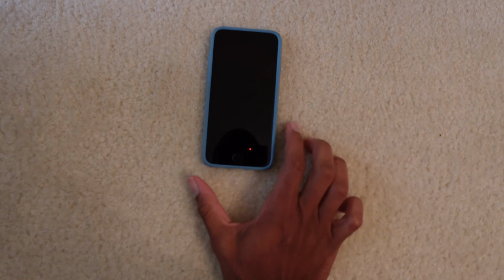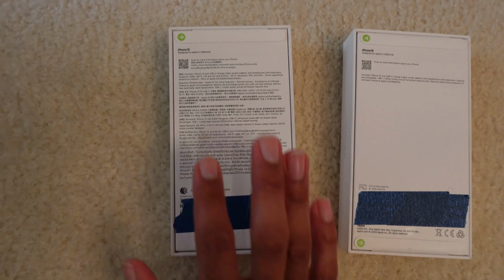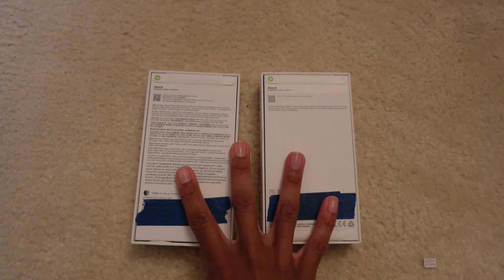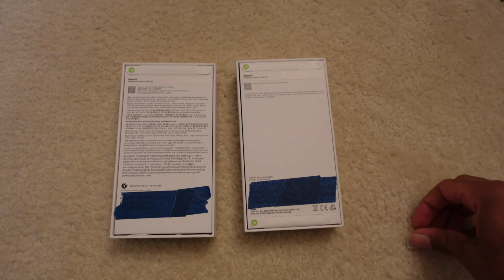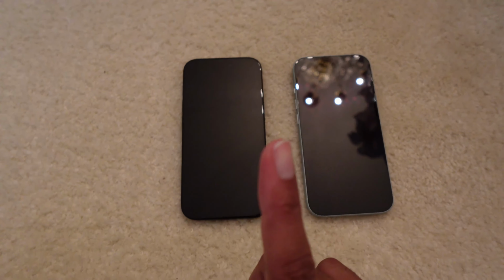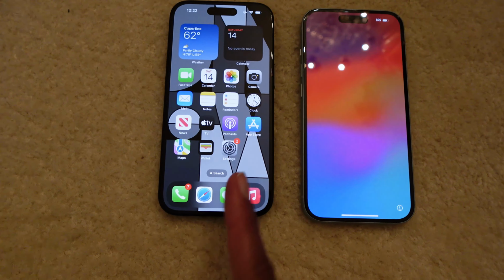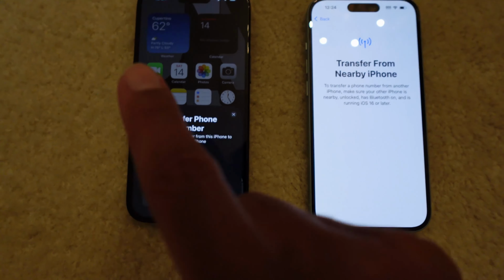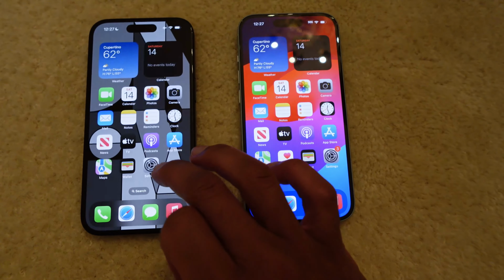iPhone 15 GLOBAL Edition Unboxing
I purchased two of these. I should have only purchased THE global addition